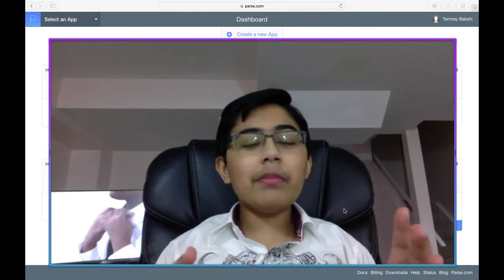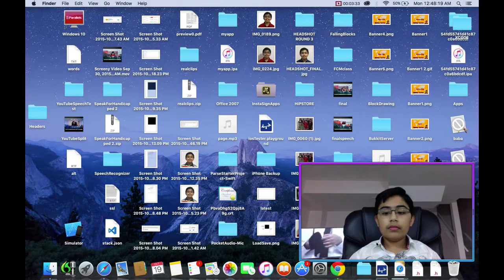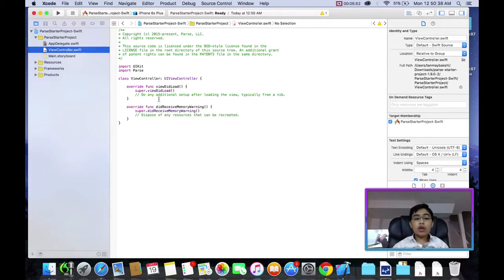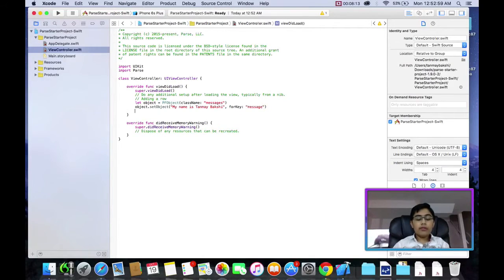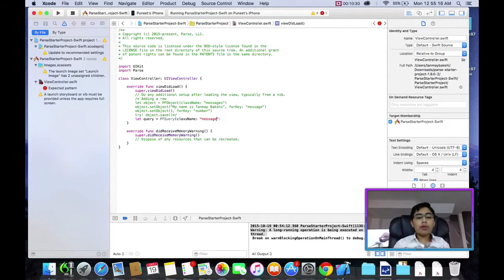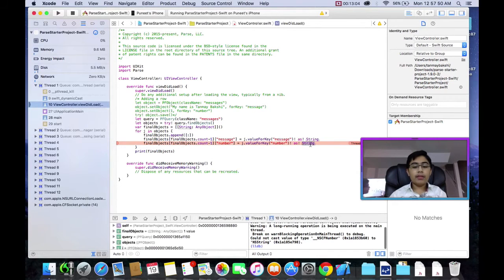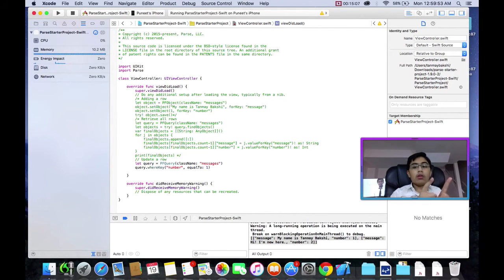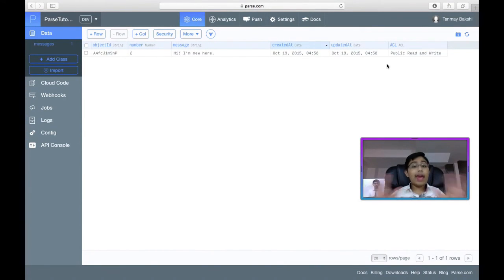iOS Apps & Swift Basics: The sample Parse starter project!